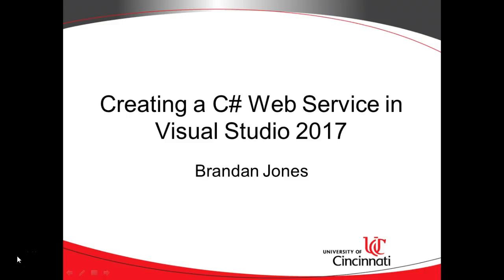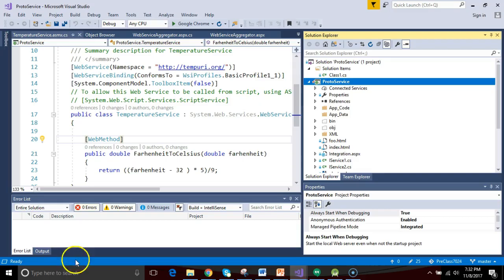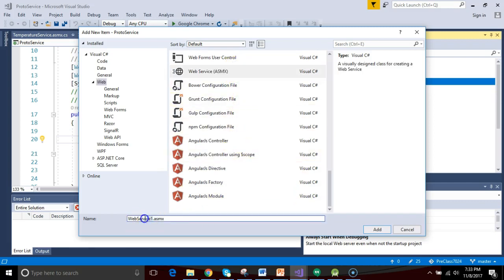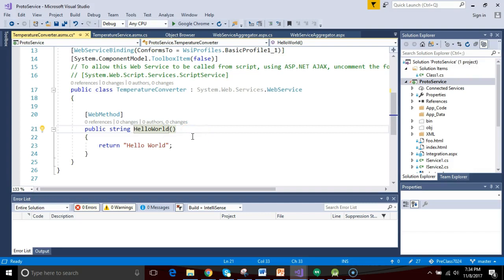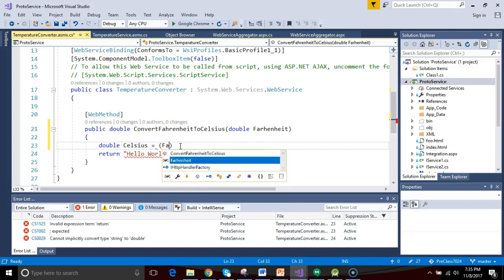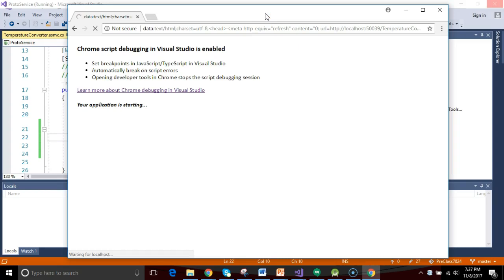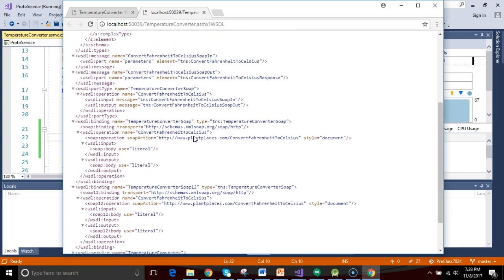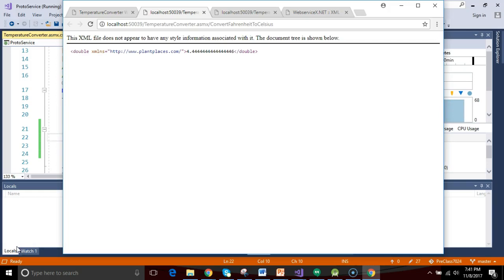Create and view a WSDL web service in C# Visual Studio 2017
Using a few simple steps, create and view a SOAP WSDL web service in Visual Studio 2017 with C#.  Create an asmx file, deploy it, view it in a browser, and test it.